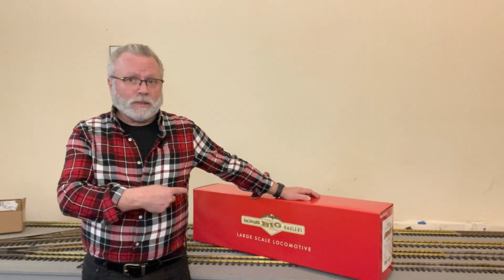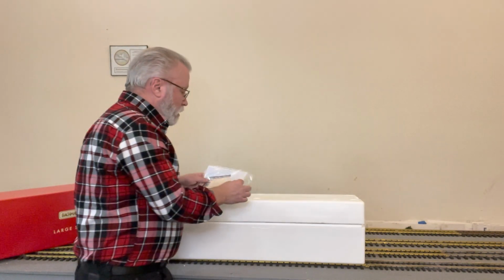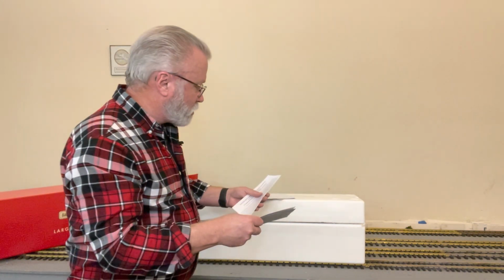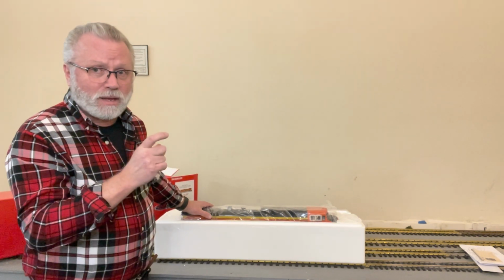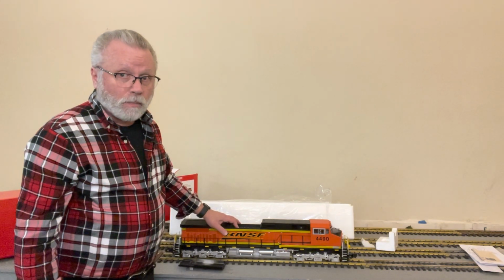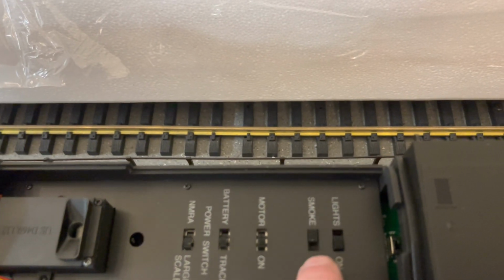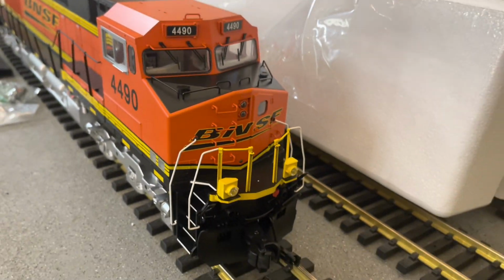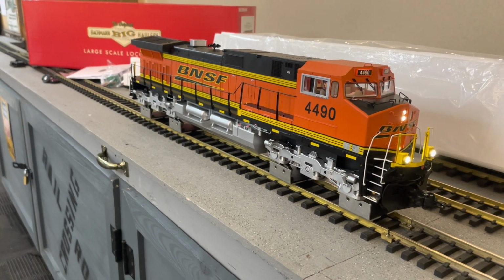The Bachmann Large Scale GE Dash 9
This is an unboxing and first impression video of the new Bachmann GE Dash 9.  This is a BNSF version #4490.  Will be installing a Soundtraxx Tsunami decoder in this unit once the decoder arrives.
I experienced the same issue with mine as another YouTuber where the lights and smoke wouldn’t work with a QSI Magnum decoder.
I have an older BNSF locomotive from Aristo Craft so I’ll have a video comparing the two locos.